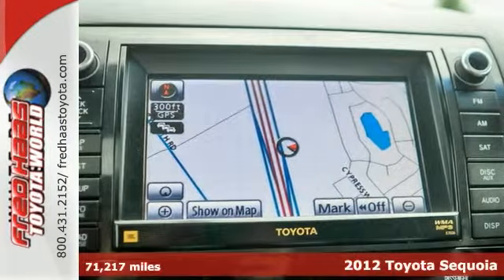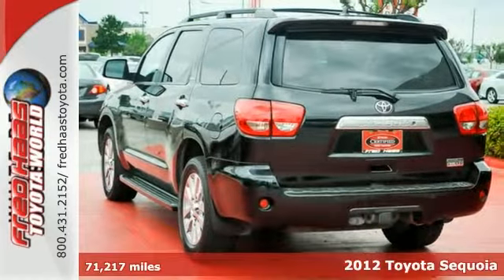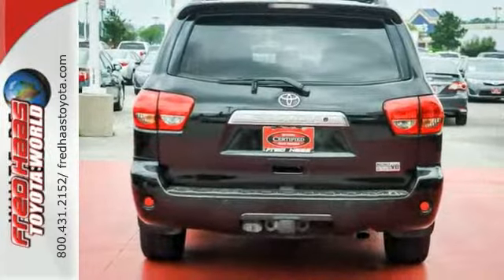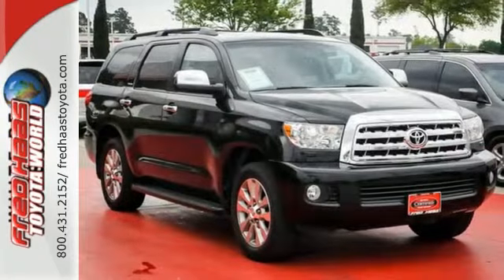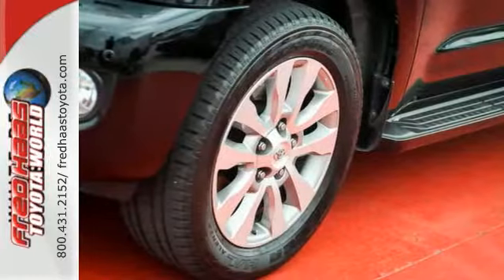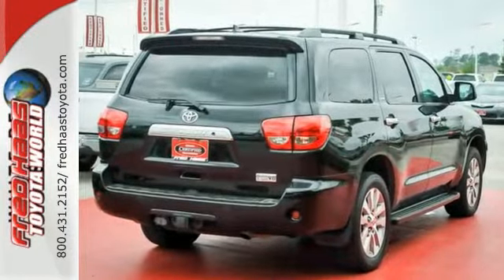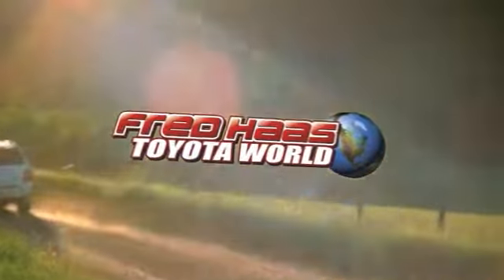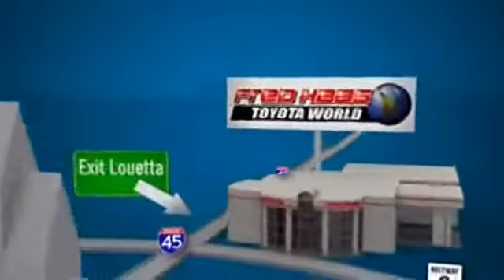2012 Toyota Sequoia Spring Houston, TX CS040203T - SOLD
Year: 2012
Make: Toyota
Model: Sequoia
Trim: SUV
Engine: 5.7L 32-valve i-Force V8
Transmission: 6-Speed Automatic
Color: Black
Interior: Gray
Mileage: 71217
Stock #: CS040203T
VIN: 5TDKY5G15CS040203
ONE OWNER..CRUISE CONTROL..TOYOTA CERTIFIED..SUNROOF..LEATHER..POWER WINDOWS AND LOCKS..NAVIGATION..BACKUP CAMERA..POWER SEAT..TOYOTA CERTIFIED BENEFITS: 12-Month/12,000-Mile Comprehensive Warranty 7-Year/100,000-Mile Limited Powertrain Warranty 1-Year Roadside Assistance includes Towing 160-Point Quality Assurance Inspection CARFAX Vehicle History Report TCUV are eligible for Purchase, Lease and Commercial Customers TCUV are eligible for New Car Financing Rates and Terms w.a.c. Service Available at over 1,400 Toyota Dealerships in the US and Canada!! WE WHOLESALE TO THE PUBLIC!! WE WOULD RATHER PASS THE SAVINGS ON TO YOU THAN ANY WHOLESALE DEALERS!! DONT MISS IT!! EXCELLENT VEHICLE!! PRICED TO SELL!! LAST CHANCE!! DEALER MAINTAINED..SERVICE RECORDS AVAILABLE..COMES WITH 2 KEYS 2 REMOTES(if avail.)..VERY NICE..MUST SEE..FREE AND CLEAN CARFAX...IF YOU ARE IN THE MARKET FOR A NICE TOYOTA THEN MAKE SURE YOU COME AND SEE THIS ONE BEFORE YOU BUY.. CALL BEFORE YOU COME..BRING YOUR DRIVERS LICENSE AND INSURANCE..BE READY TO BUY..PRICED TO SELL..SEE YOU SOON!

Address:
20400 I-45 North